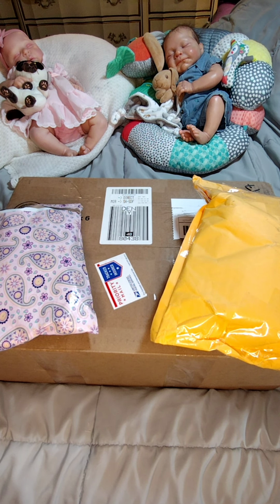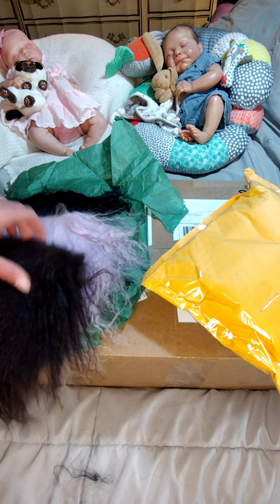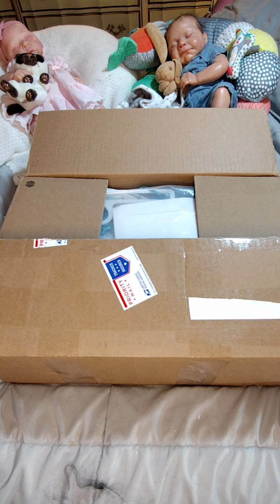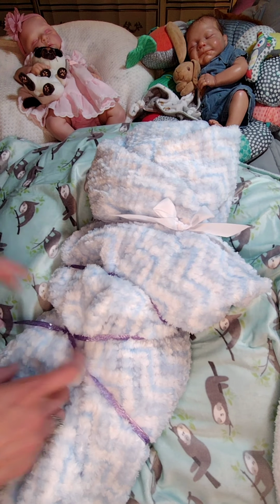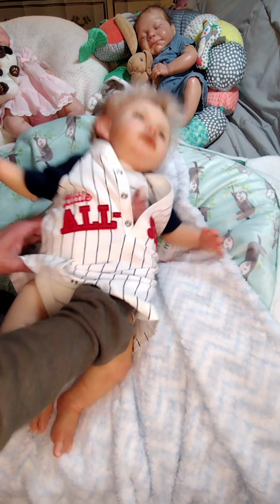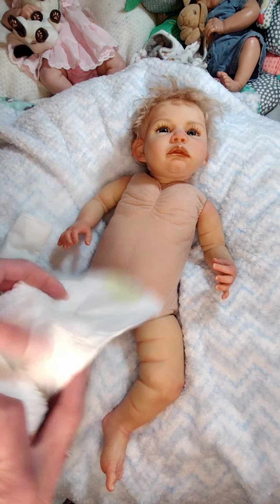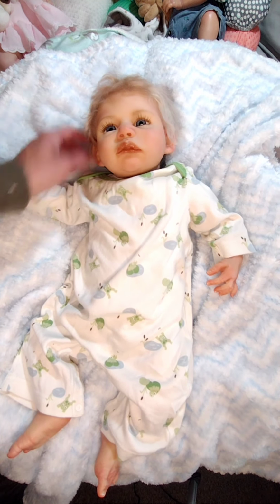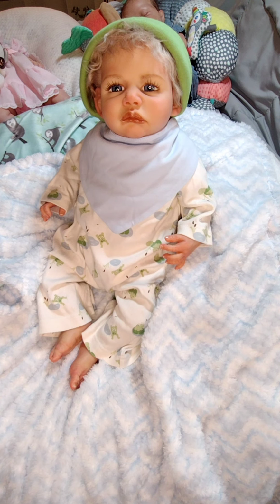Gaby Gail Reborn Baby Doll by Claire Taylor ❤️ Unboxing 🎁 Box Opening & Review 💕 Dream Baby? 💜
Gaby Gail Reborn by Claire Taylor ❤️ Unboxing Box Opening 💕 Dream Baby? 💜

Purchased on eBay from gretz-harr. Check her out!

6.00 plus shipping - Infant tutu set - Elly and Emmy
purchased from Mercari seller: A.H.

Reborn dolls and collector dolls are not real babies. They are for adult collectors and not for children. This channel is for adult viewers.

Virgopegasus doll resort on Instagram